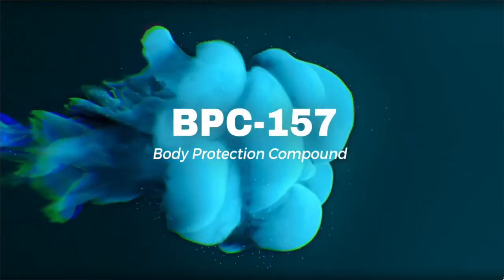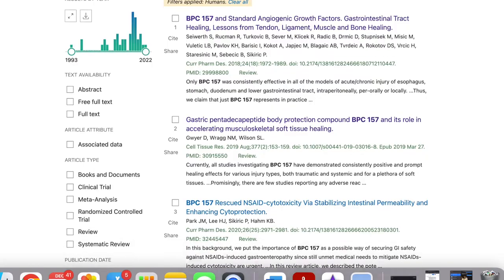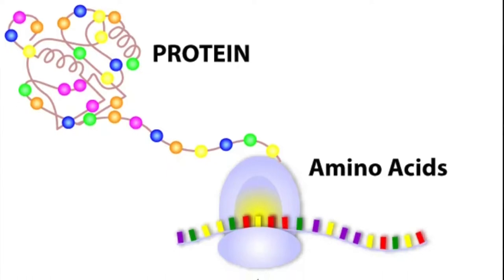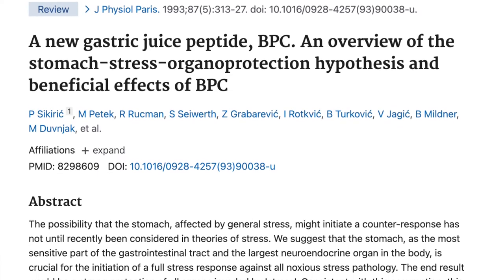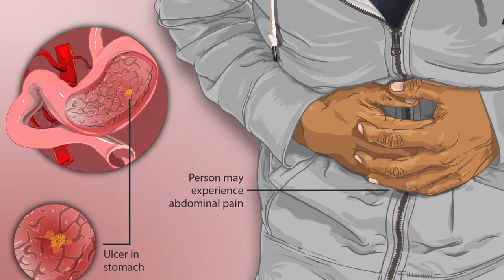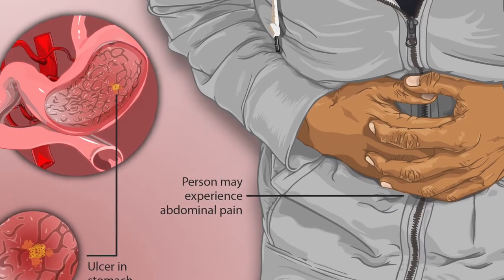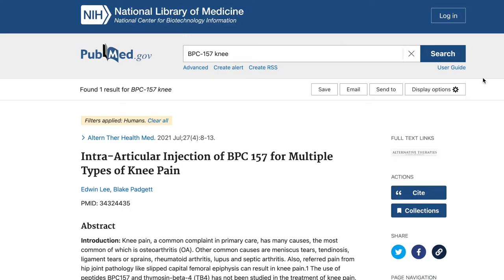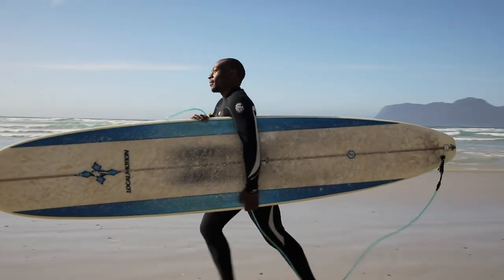What Is BPC-157 | Why Is BPC-157 used?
Dr Musson with Black Stone Physical Medicine discusses the use the peptide BPC 157. Body Protection Compound 157 is often used for healing of ligaments, tendons, bone, skin, and nerves of acute and chronic injuries.